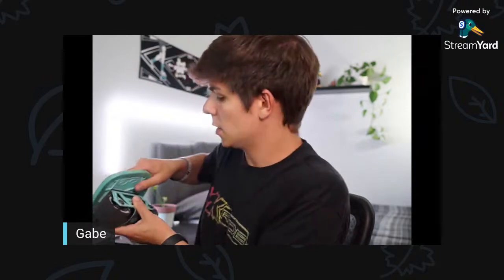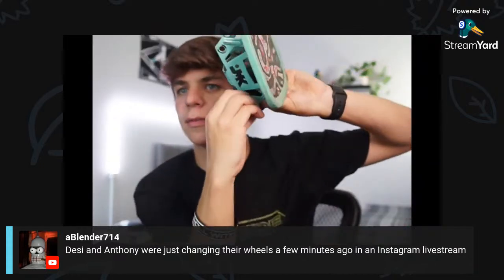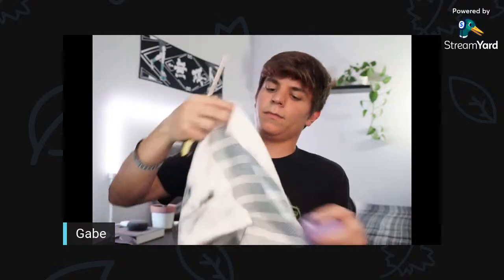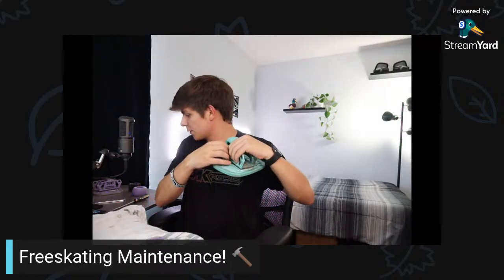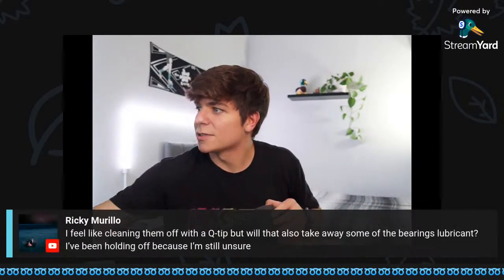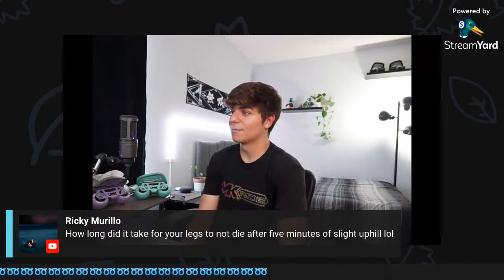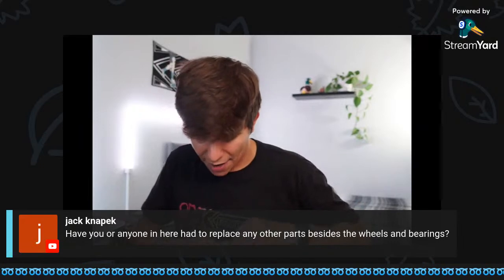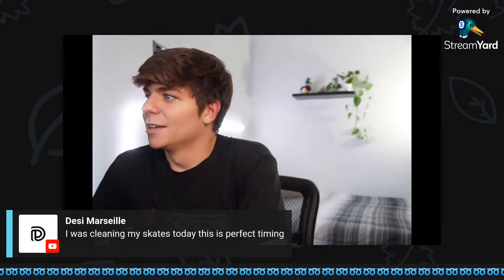Freeskating Maintenance Livestream! (wheels, bearings, and more)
When should you change your wheels? How do you take care of your bearings? In this episode we'll be discussing all things related to freeskating mainance.